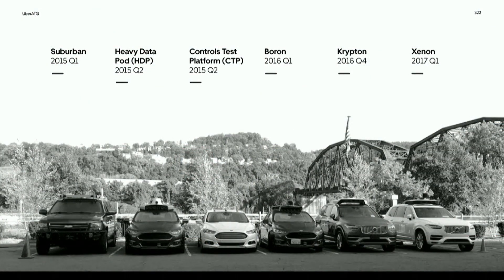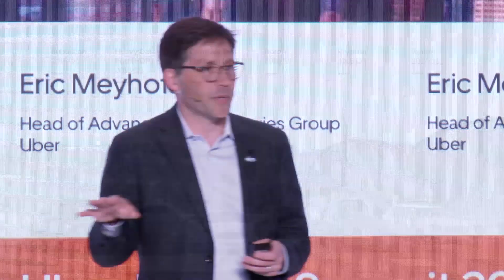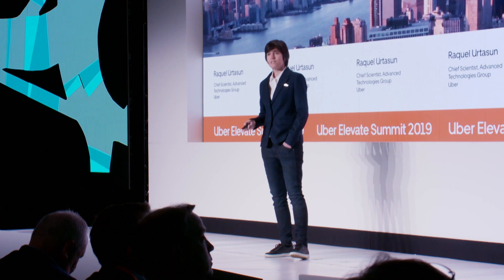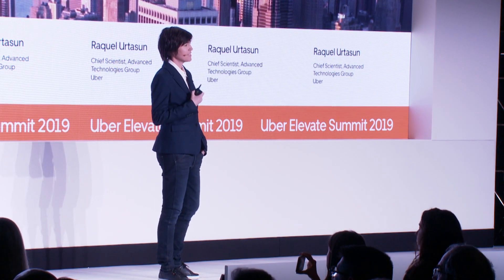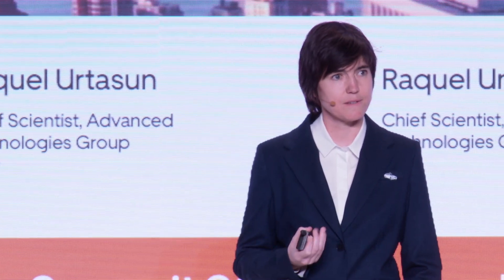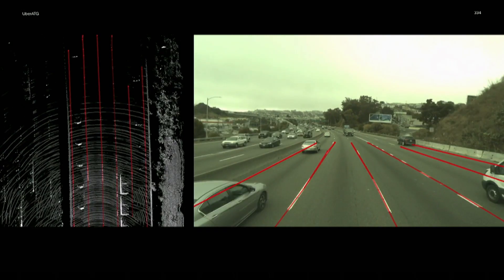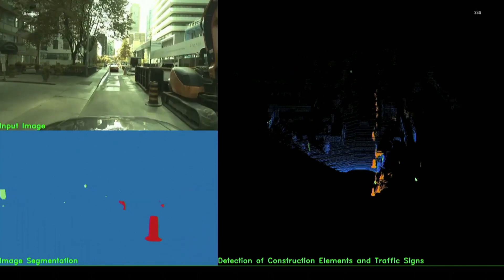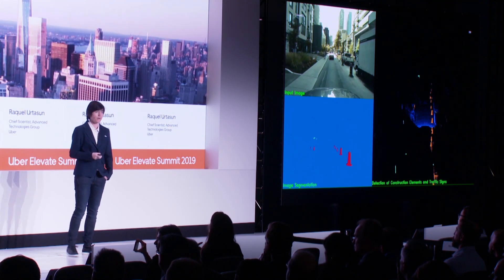Self-Driving Technology at Scale | Uber Elevate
Advanced Technologies Group leaders Eric Meyhofer and Raquel Urtasun will talk about what it means to develop self-driving technology at scale at Uber and how the Advanced Technologies Group is bringing this vision to life.

About Uber:
Good things happen when people can move, whether across town or towards their dreams. Tap a button and get to where you want to be.